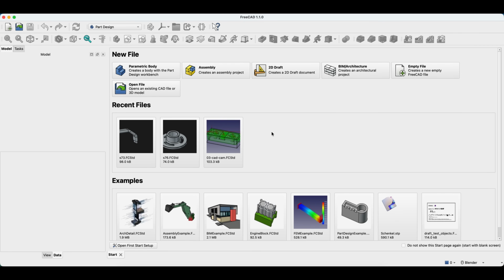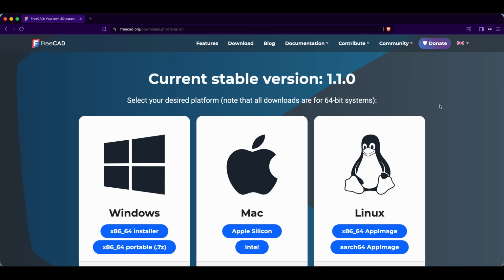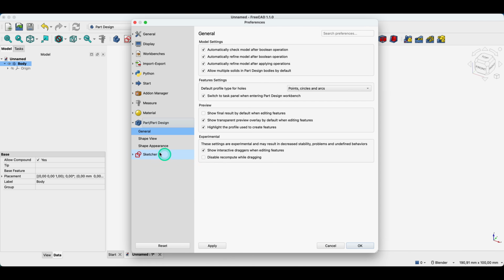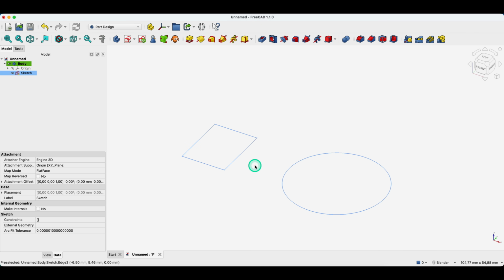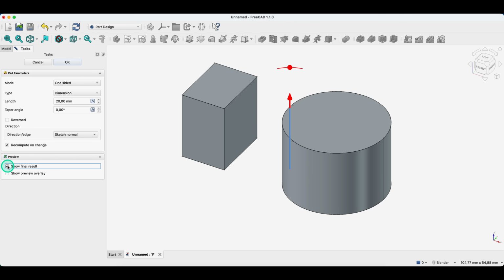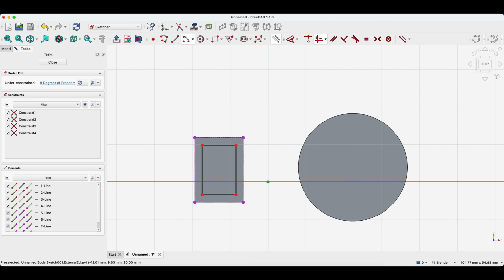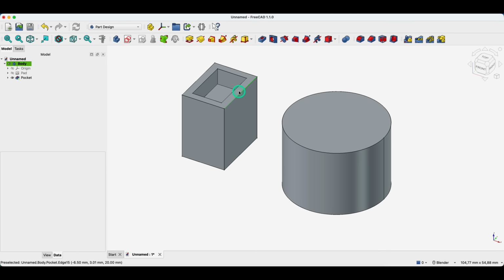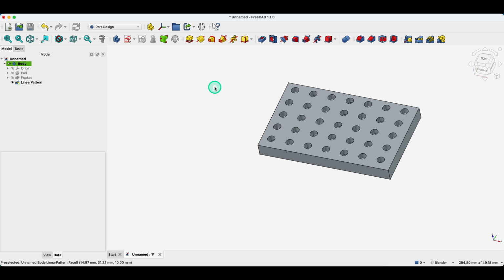FreeCAD 1.1 Stable Is Out - Download Now and First Useful Improvements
FreeCAD 1.1 stable is now available. In this video, I show where to download the new version from the official FreeCAD website and go over a few of the first useful improvements in FreeCAD 1.1.

This is mainly a release announcement video, not a full comparison of every change between FreeCAD versions. If you are using FreeCAD 1.0.2 or an older version, I think FreeCAD 1.1 is already worth checking out.